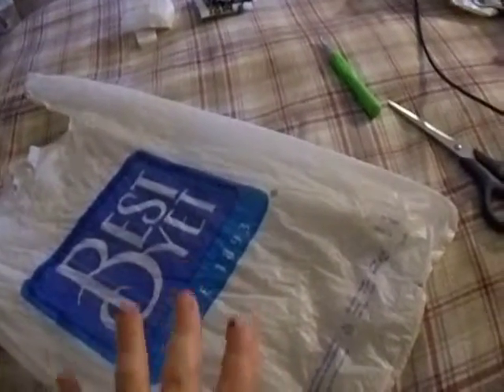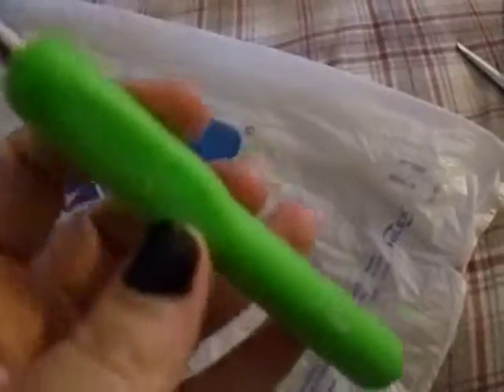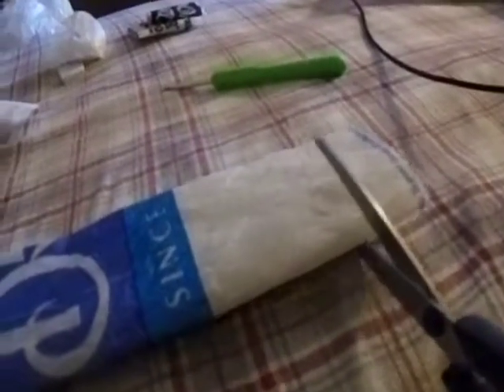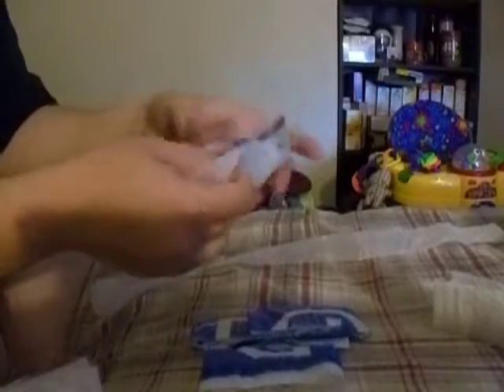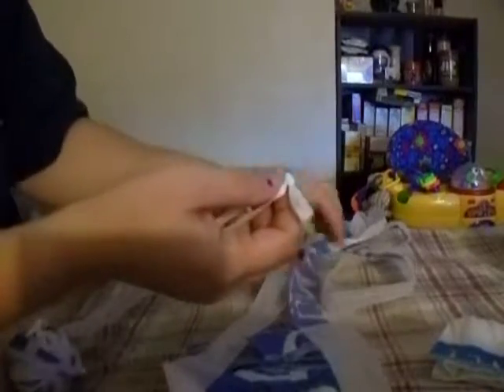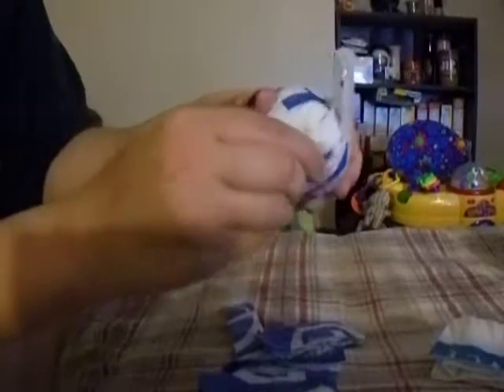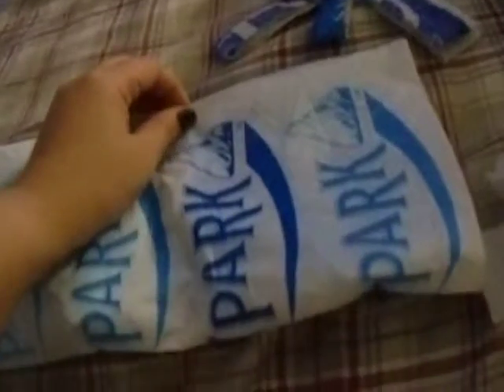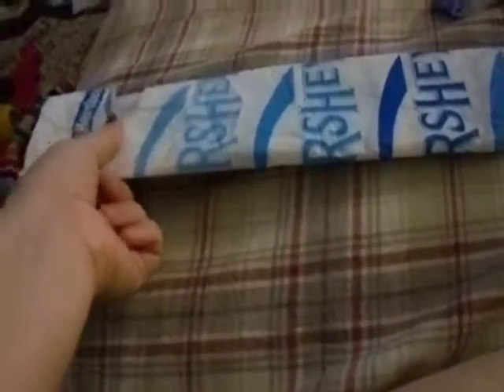how to make plarn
very simple and easy way to plarn
plarn is plastic bag yarn which you can make baskets to bags to even sleeping mats for the homeless!